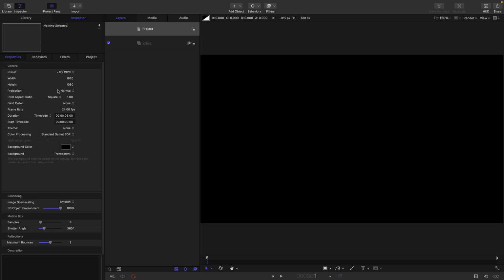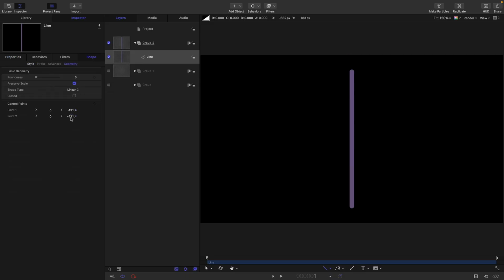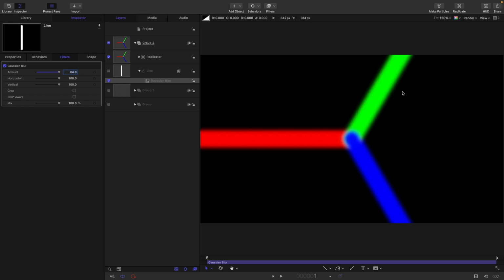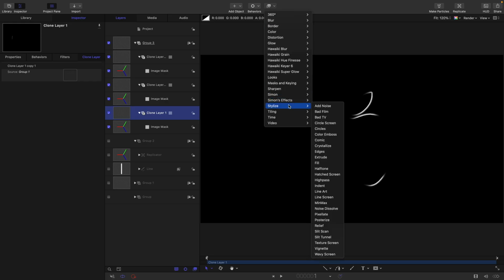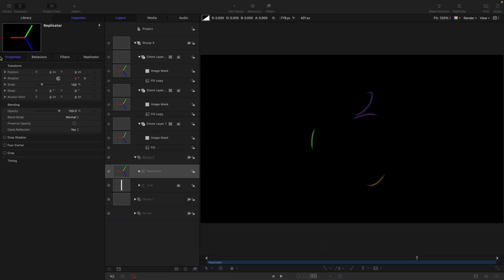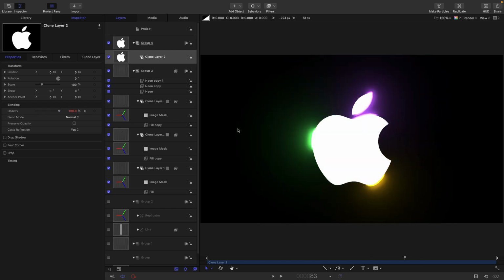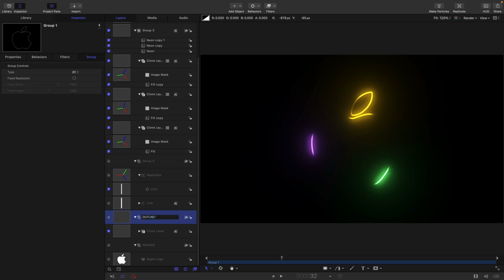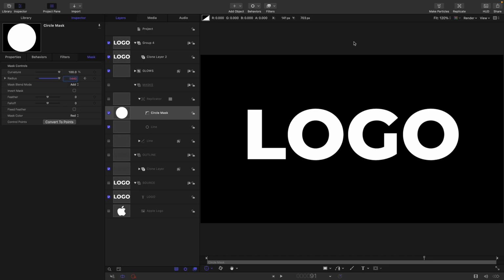Awesome Dynamic Logo Reveal for Apple Motion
Colour, silky animation, glows, the works. Delivers stylish dynamism for any logo.